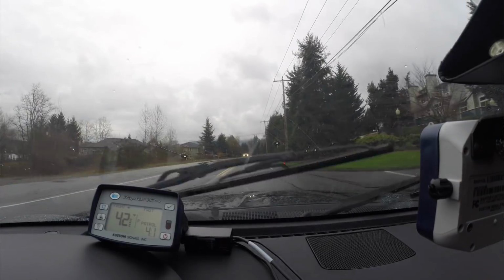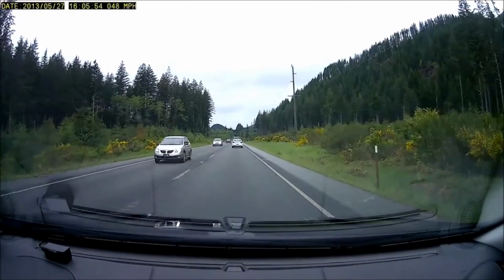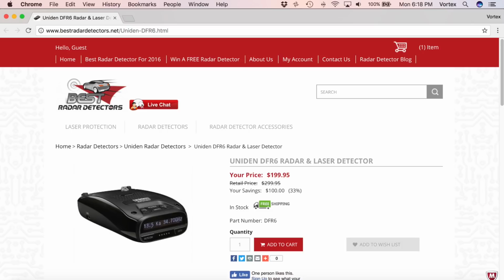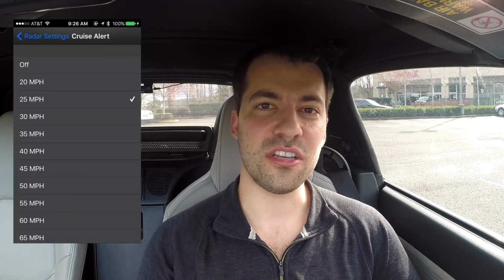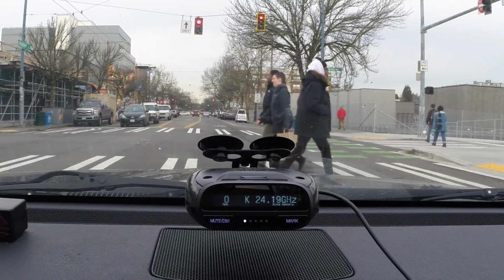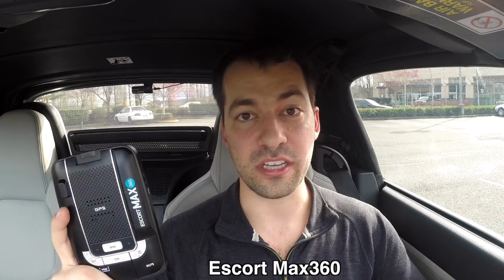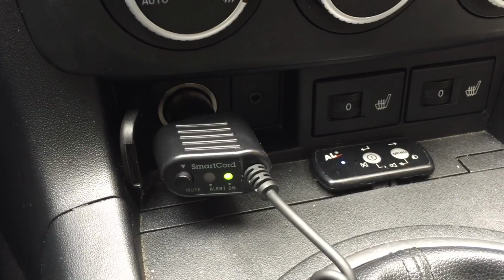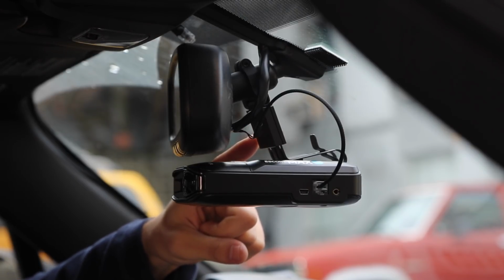Top 4 Beginner Radar Detectors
DFR6 from Amazon

Max2 from Amazon

Max360 from Amazon
Max360 direct from Escort with a Speeding Ticket Guarantee (USA)